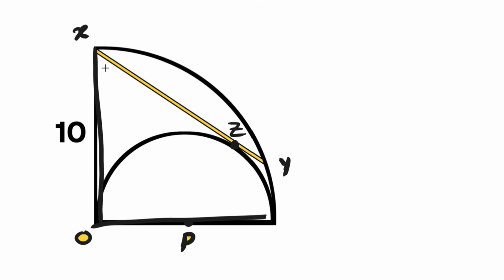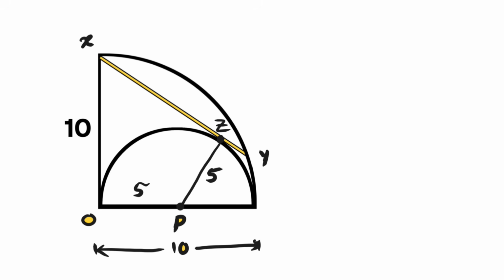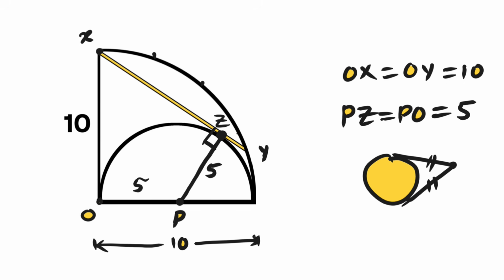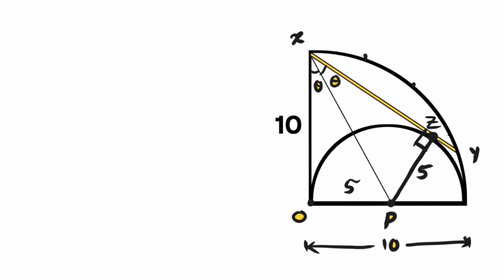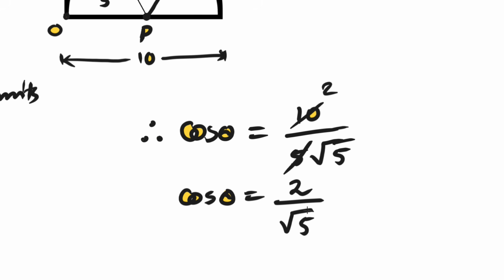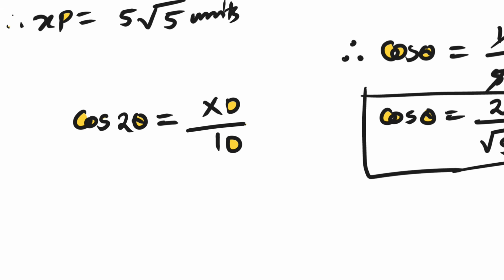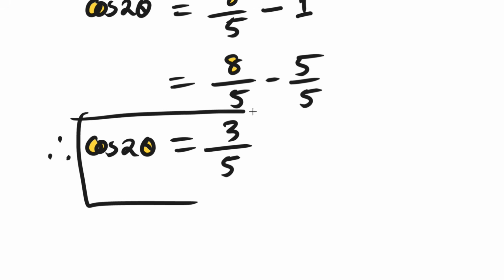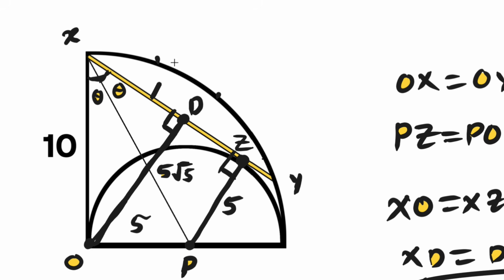Can You Calculate XY From Just These Given Lengths?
Can you find the length of a chord inside a quarter circle when a smaller semicircle is tangent to it? This challenging geometry problem combines several powerful ideas: tangent properties, congruent triangles, the Pythagorean theorem, trigonometric ratios, the Cosign double-angle identity, and the theorem that a perpendicular from the center of a circle bisects a chord.
In this step-by-step geometry solution, we start with a quarter circle of radius 10 units and a semicircle whose diameter is also 10 units. By carefully analyzing the tangent point and constructing the right auxiliary lines, we discover the key angle relationship and calculate the chord length exactly.
The final answer is 12 units, but the real lesson is learning how seemingly complicated circle geometry can be reduced to a sequence of simple, connected ideas.
This problem is especially useful for students preparing for geometry exams, SAT and ACT-style mathematics, math competitions, Olympiad geometry, and anyone who wants to strengthen their problem-solving skills.
Watch until the end to see how tangent geometry, triangle congruence, Pythagorean theorem, and trigonometry come together to solve the problem.